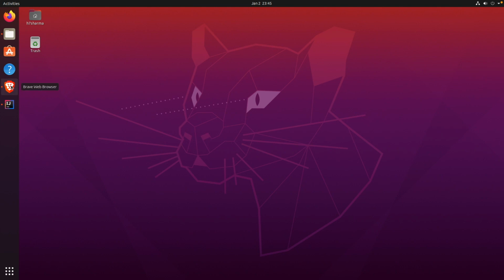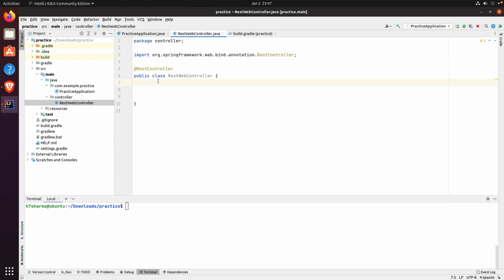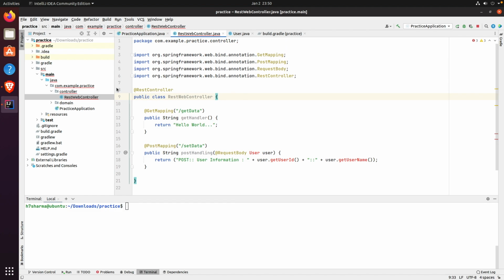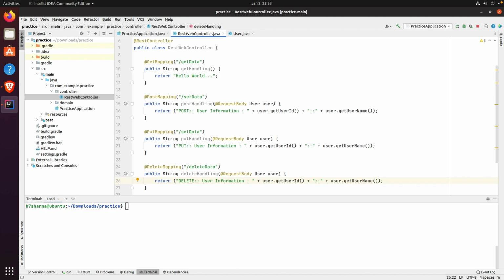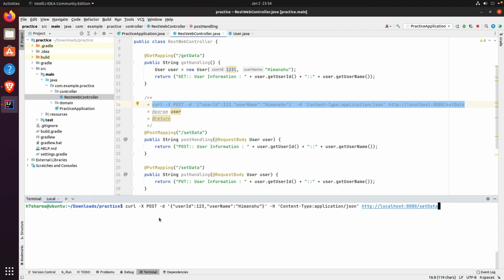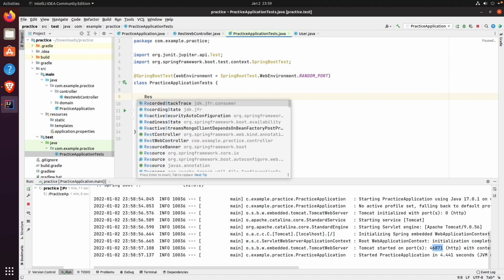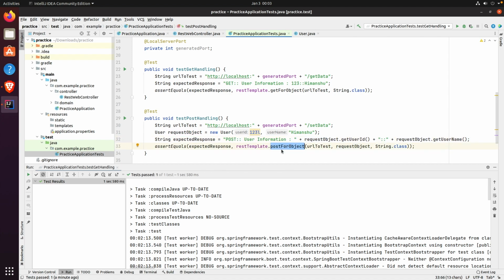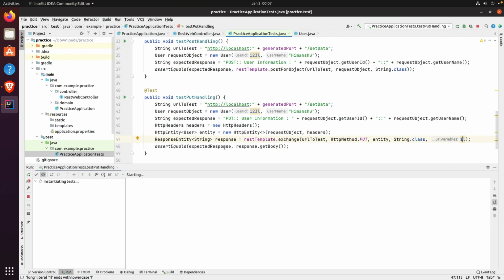HTTP methods in SpringBoot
In this video we will be implementing different HTTP methods like - PUT, POST,DELETE,GET using spring boot and java in a Gradle project.